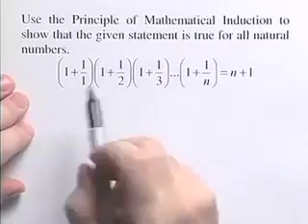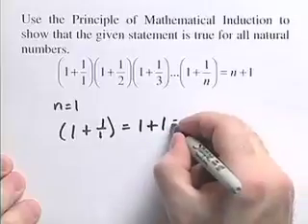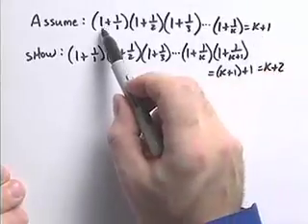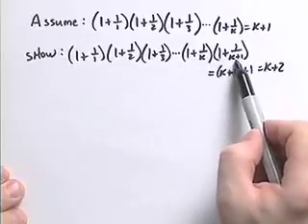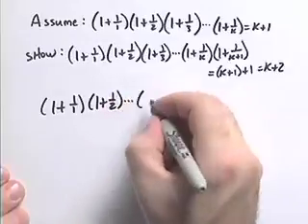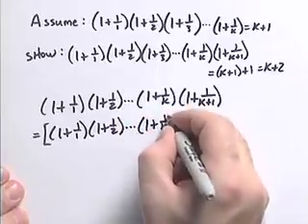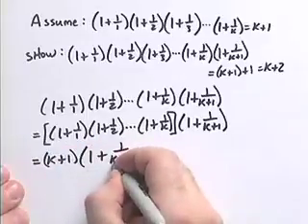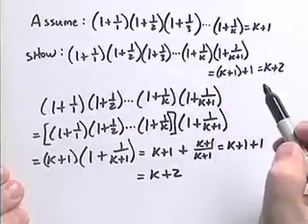Ch13 #14 ChapterTestPrepVideos Sullivan AT 11e